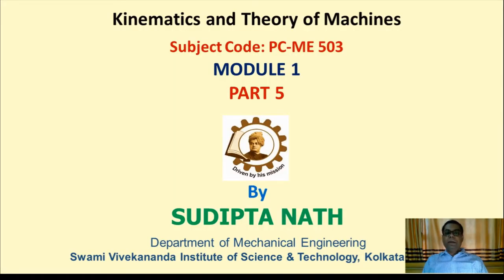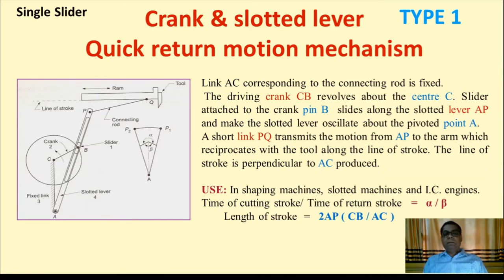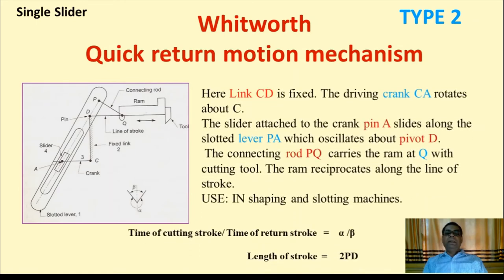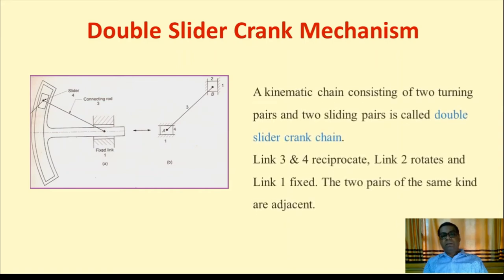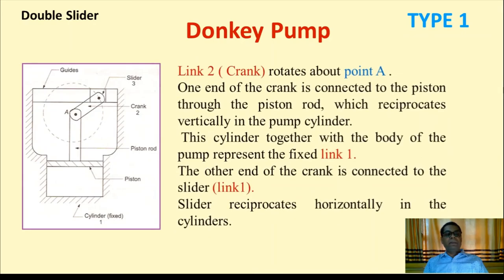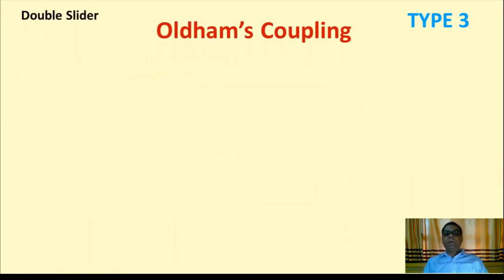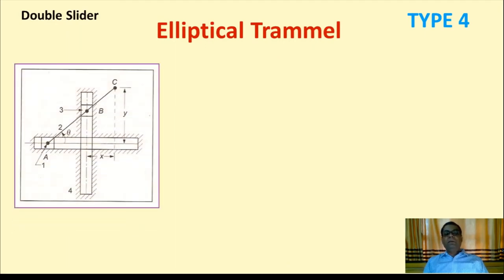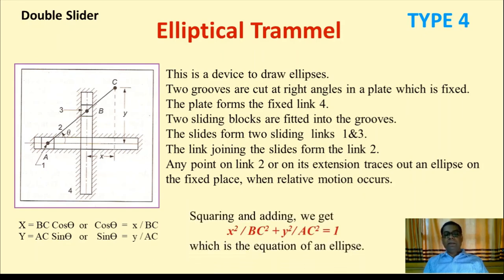Inversions of Slider Crank Mechanism with different examples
In this video, various examples on the Inversions of Slider Crank Mechanism are briefly described.